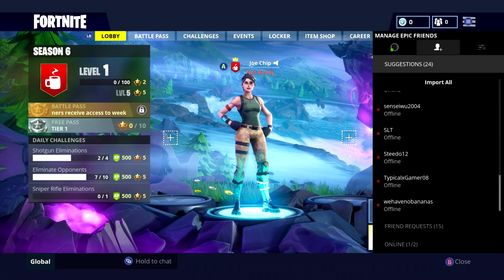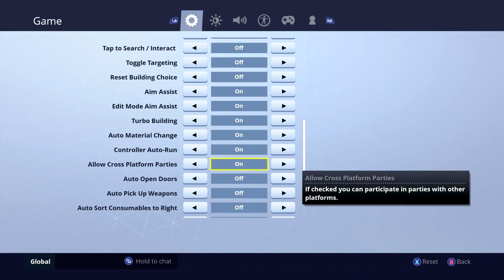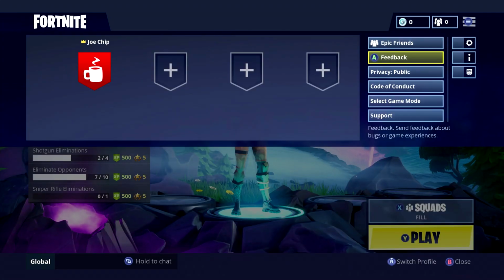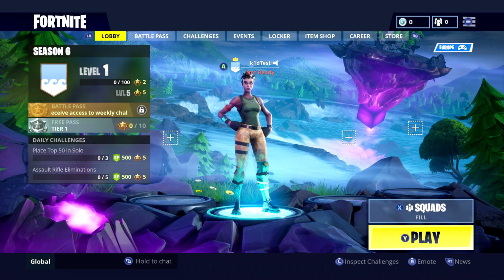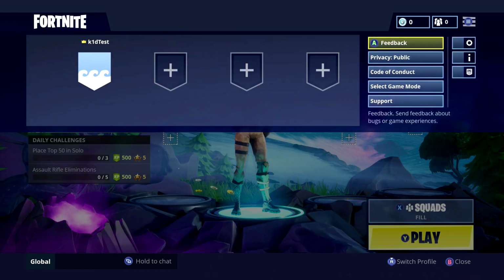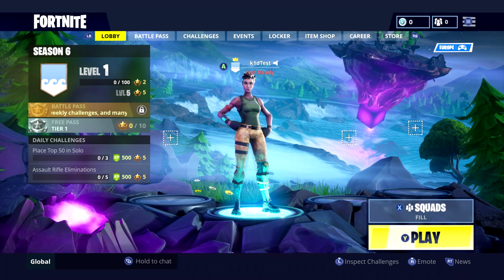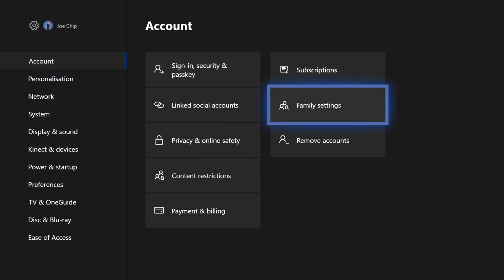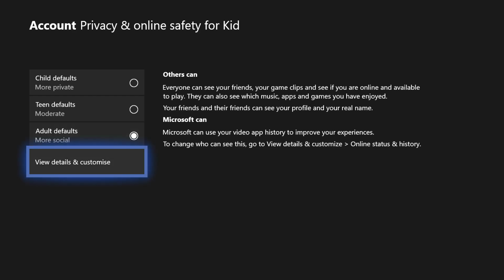Fortnite Cross Play Doesn't Work with Xbox Child Accounts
Ever since Fortnite Cross Play has been made available on the PS4, I've been trying to set it up on my son's Xbox account so he could play with his friends on the PS4. However, in the process of looking into this, I discovered something: Fortnite Cross Play simply doesn't work for Child Accounts on the Xbox. Currently there is not way around that restriction. That means that Microsoft, the company championing Cross Play, owns the only platform where Cross Play doesn't currently work properly. Oh the irony.